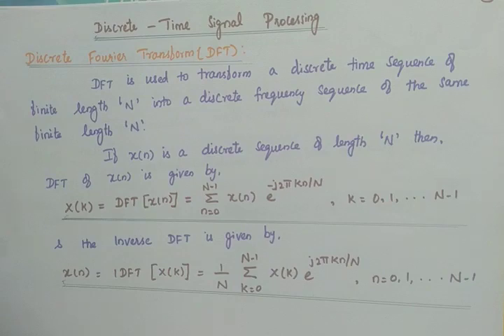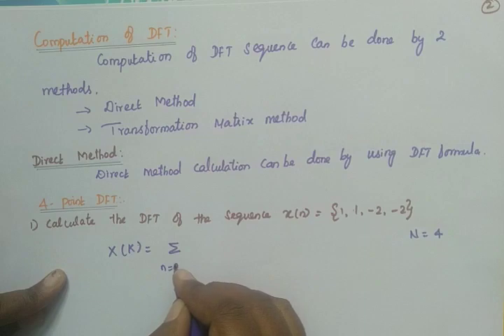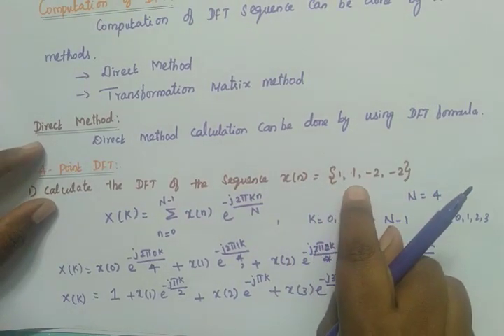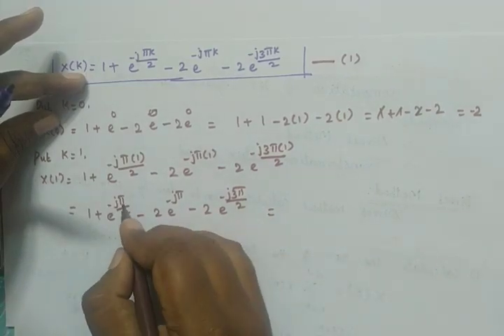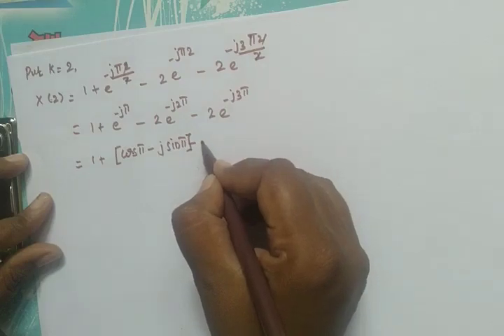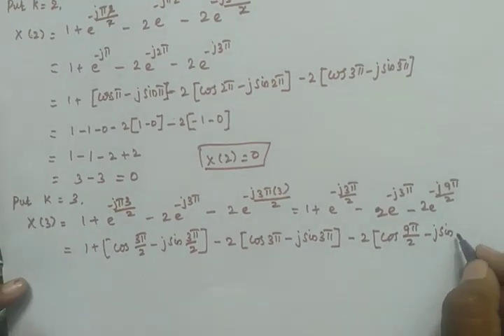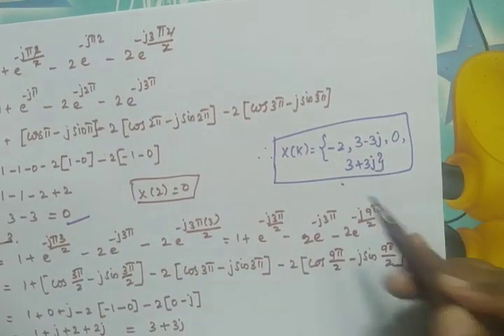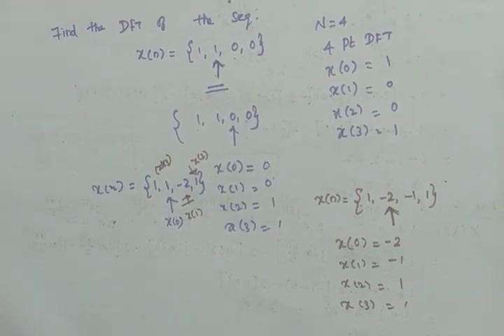Digital Signal Processing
In this video you can learn about 4 Point DFT.